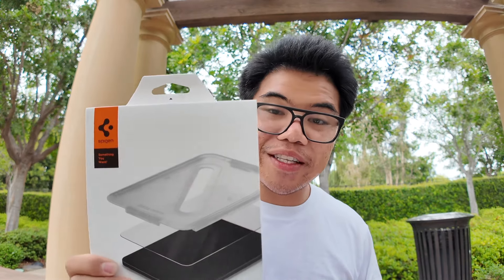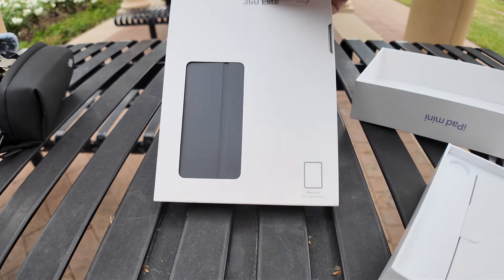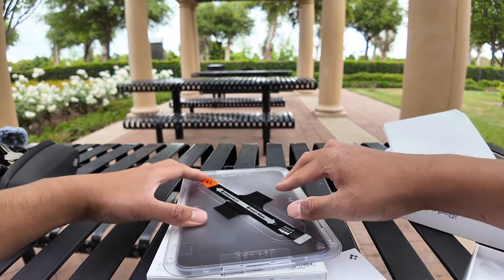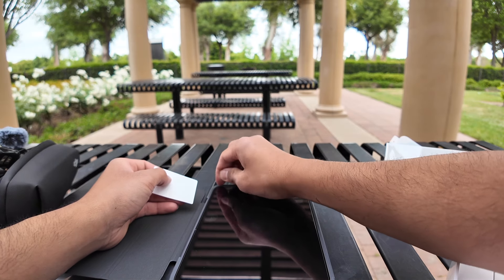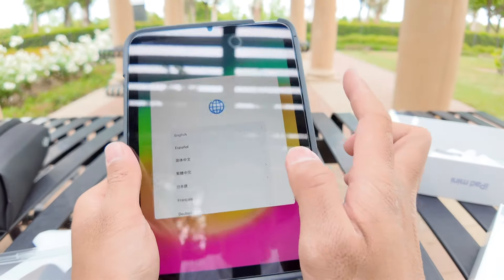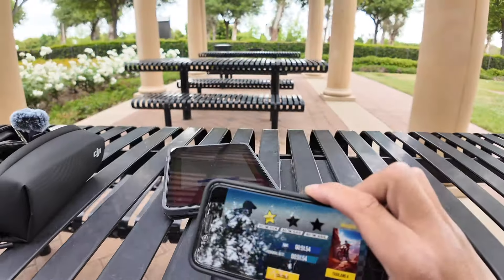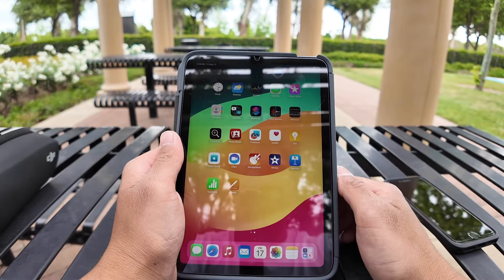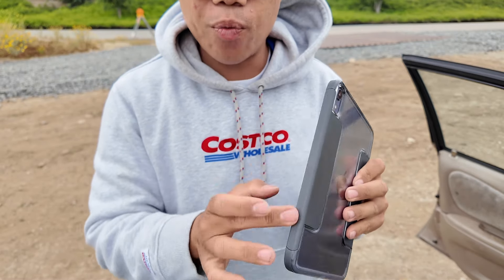Purple iPad Mini 6 Cellular Unboxing